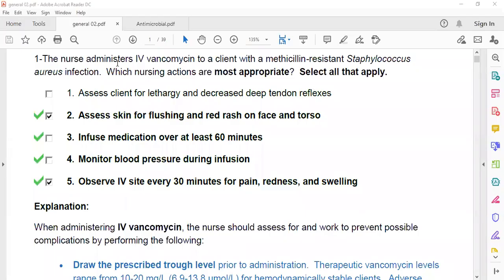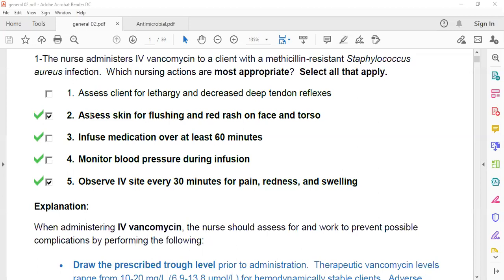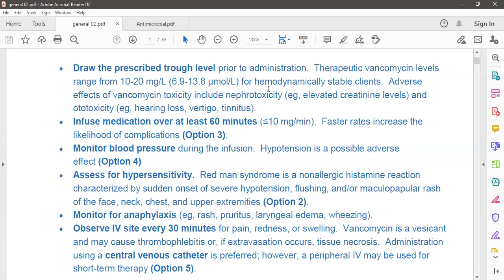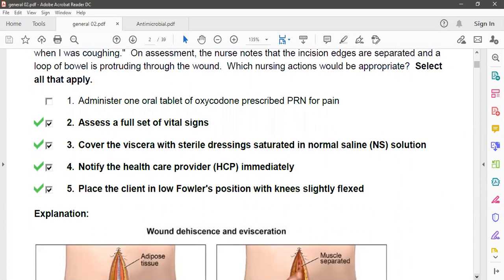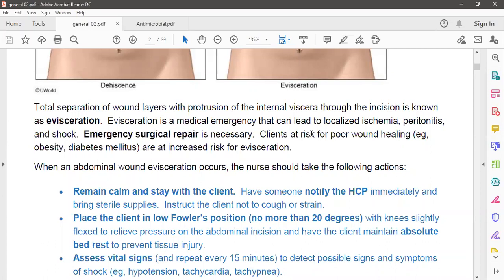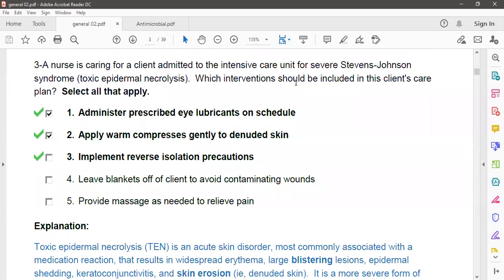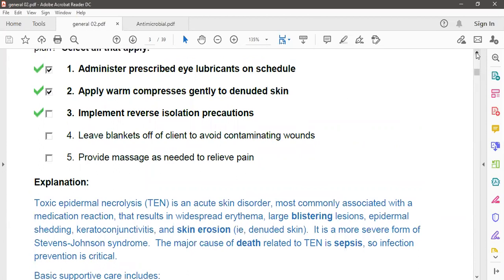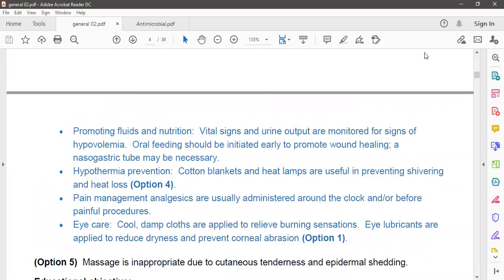NCLEX Exam Question and Answer discussion IV vancomycin, Evisceration, Stevens-Johnson syndrome .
1-The nurse administers IV vancomycin to a client with a methicillin-resistant Staphylococcus aureus infection.  Which nursing actions are most appropriate?  Select all that apply.

  1. Assess client for lethargy and decreased deep tendon reflexes

  2. Assess skin for flushing and red rash on face and torso

  3. Infuse medication over at least 60 minutes

  4. Monitor blood pressure during infusion

  5. Observe IV site every 30 minutes for pain, redness, and swelling
Explanation:
When administering IV vancomycin, the nurse should assess for and work to prevent possible complications by performing the following:

Question 3: About severe Stevens-Johnson syndrome (toxic epidermal necrolysis).
3-A nurse is caring for a client admitted to the intensive care unit for severe Stevens-Johnson syndrome (toxic epidermal necrolysis).  Which interventions should be included in this client's care plan?  Select all that apply.

  1. Administer prescribed eye lubricants on schedule

  2. Apply warm compresses gently to denuded skin

  3. Implement reverse isolation precautions

  4. Leave blankets off of client to avoid contaminating wounds

  5. Provide massage as needed to relieve pain
Explanation:
Toxic epidermal necrolysis (TEN) is an acute skin disorder, most commonly associated with a medication reaction, that results in widespread erythema, large blistering lesions, epidermal shedding, keratoconjunctivitis, and skin erosion (ie, denuded skin).  It is a more severe form of Stevens-Johnson syndrome.  The major cause of death related to TEN is sepsis, so infection prevention is critical.